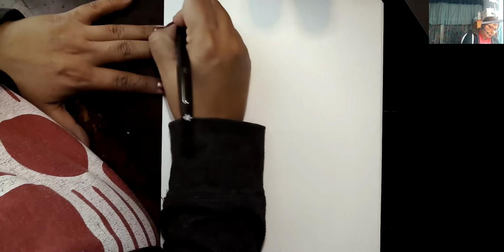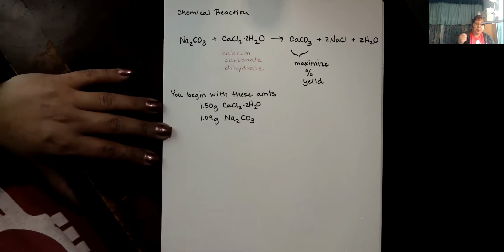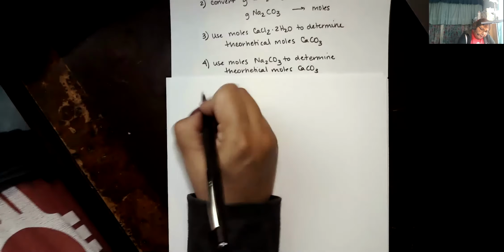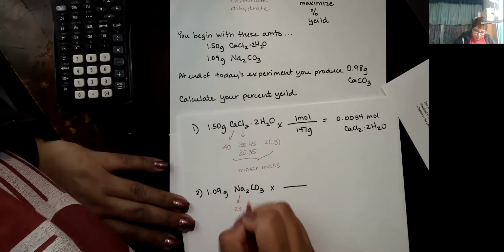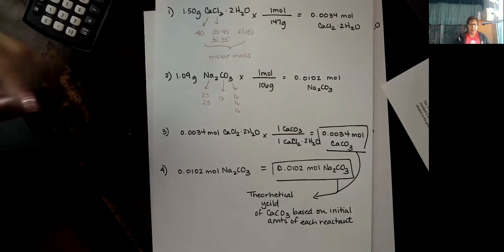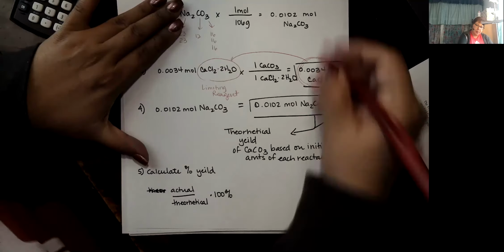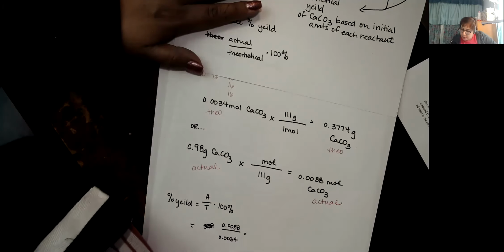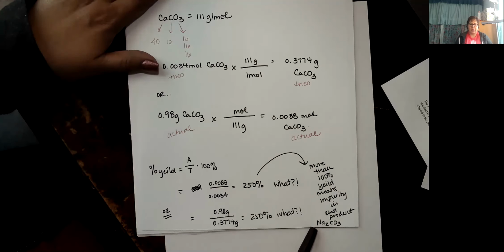CHEM 1215 Lab with C. Weir - Sample Calculations for Wk9 Stoichiometry and Precipitation Lab